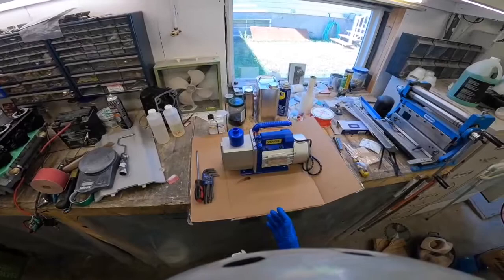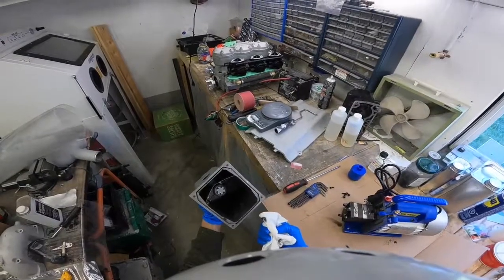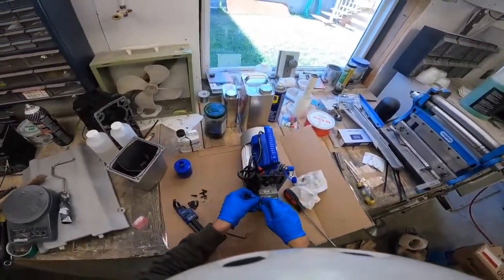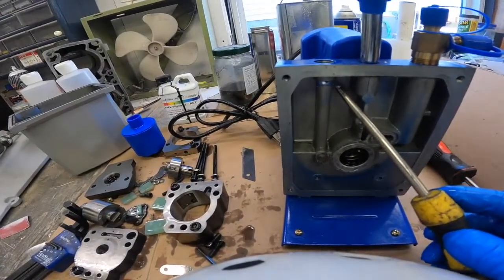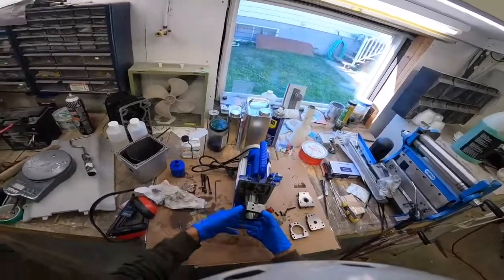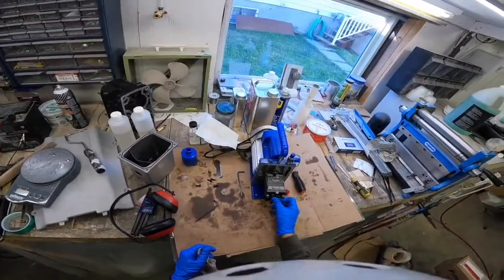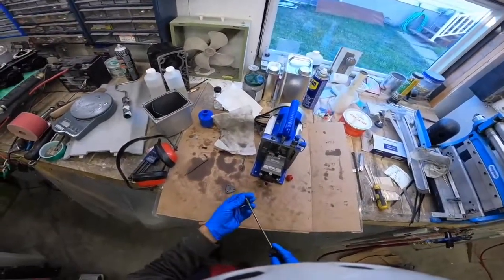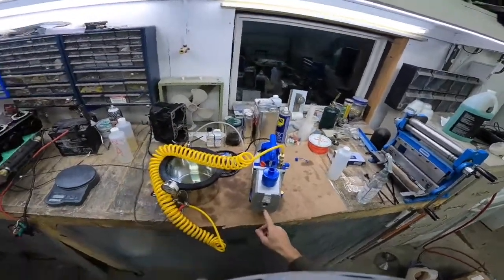Two Stage Vacuum Pump Teardown & Rebuild - Why Do Cheap Vacuum Pumps Fail ?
I have already done one video showing the rusted internals of a vacuum pump. In this video, I do a complete teardown, cleaning, inspection and rebuild. I also talk about some of the things that I had a hard time finding information about.